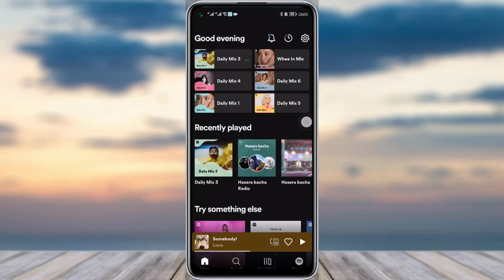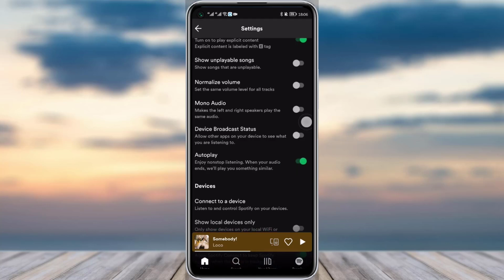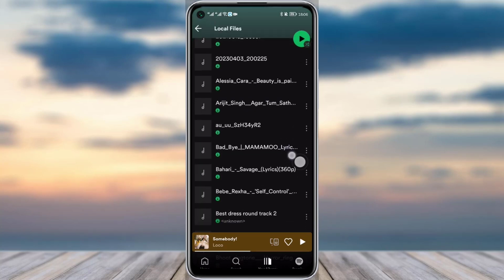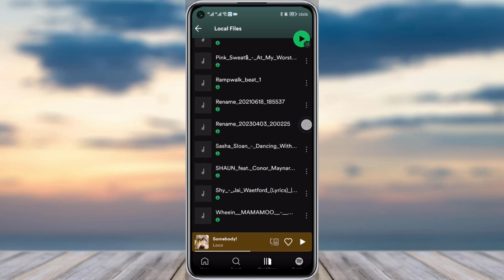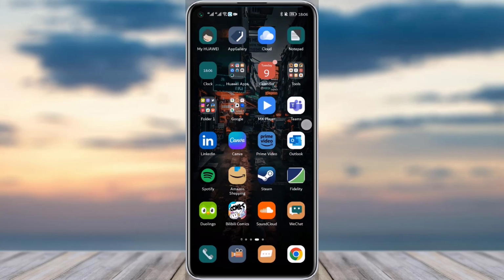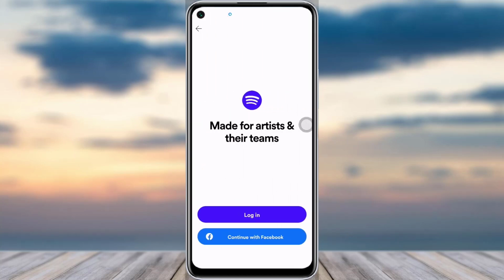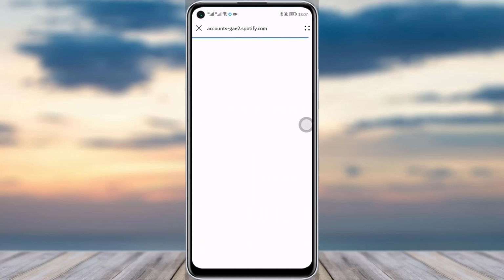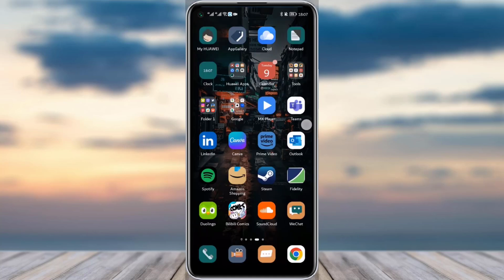How To Make A Song On Spotify | 2023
In this tutorial, I will guide you on how you can make a song on your Spotify app.
0:00 Intro
0:13 Upload songs
0:48 Artist account
1:23 Conclusion